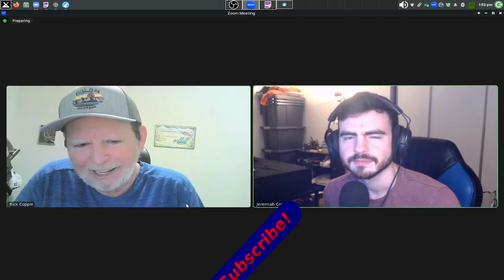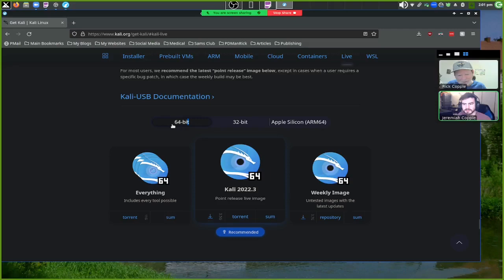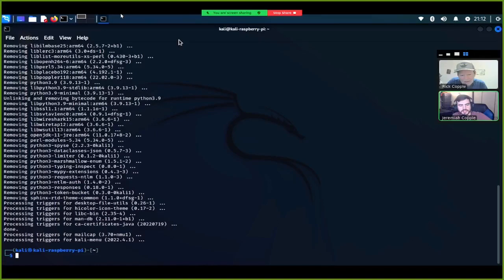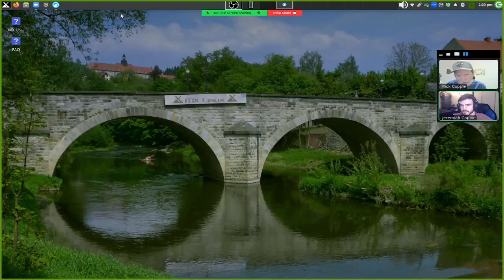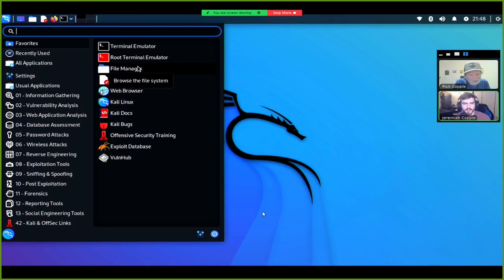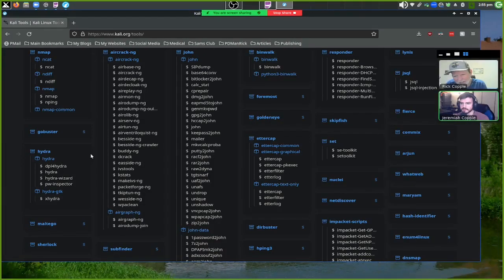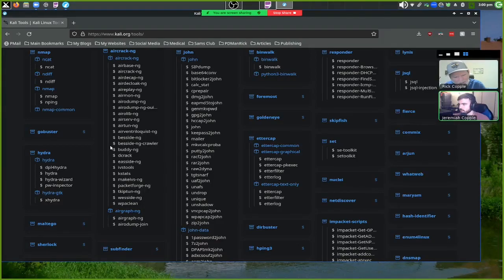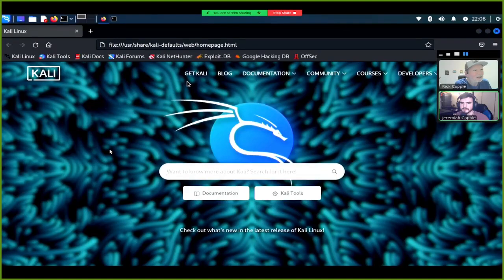Kali Linux: A Hacker's Dream | Special Guest: Jeremy Copple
In this episode, I had a special guest, Jeremy Copple. He is in his senior year of college and is majoring in cyber security. Naturally, especially being he's my son, I had him help me review Kali Linux: a Hacker's Dream! So come along with him and myself as we check out this "most used" Linux distribution for Cyber Security crews around the world.